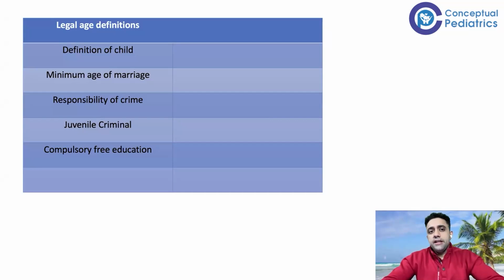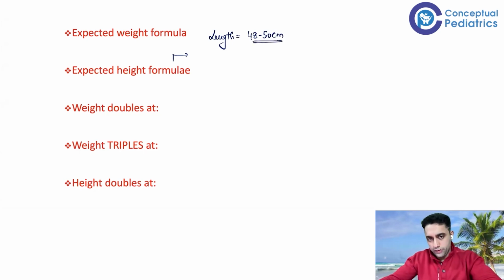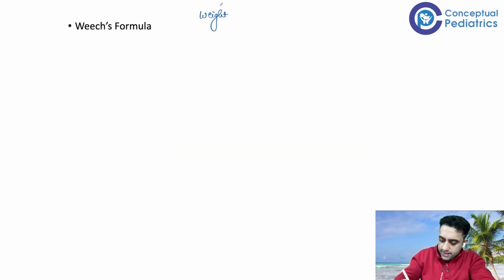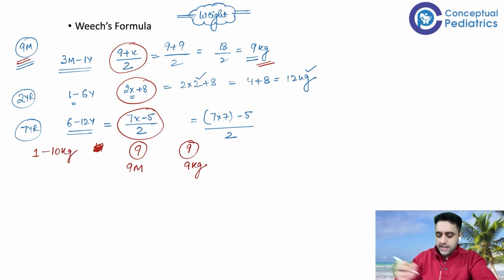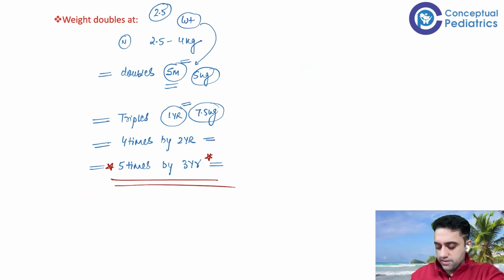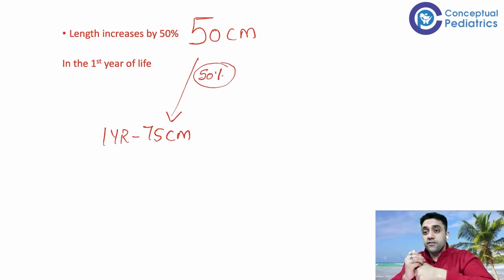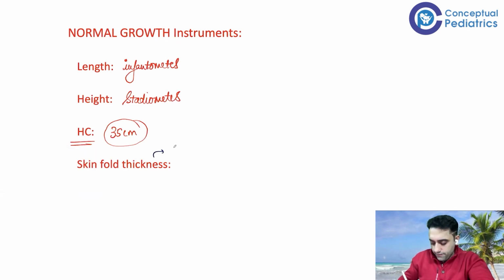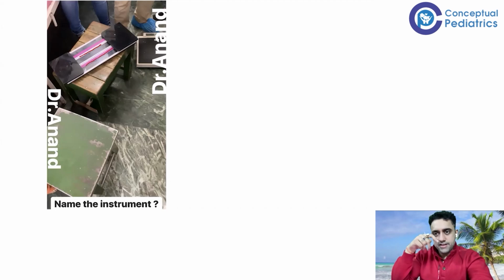Legal Definitions Microcephaly vs Macrocephaly | Part 1 | by Dr. Anand Bhatia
A structured explanation of legal definitions and anthropometric measurements with a clear comparison between microcephaly and macrocephaly. This video covers concepts essential for pediatrics, forensic relevance, and exam preparation.